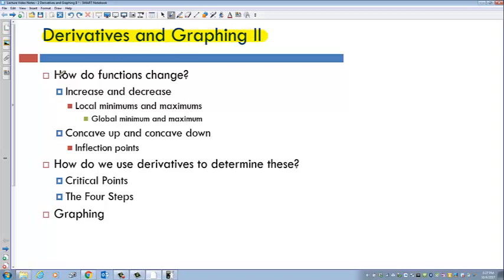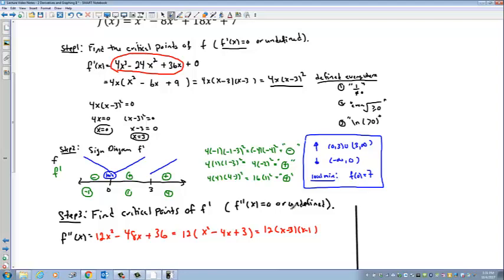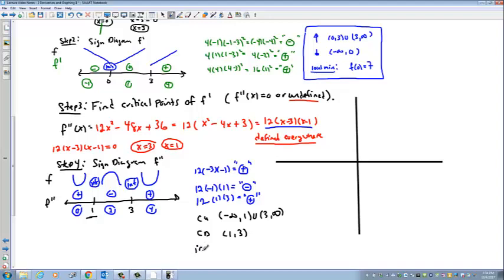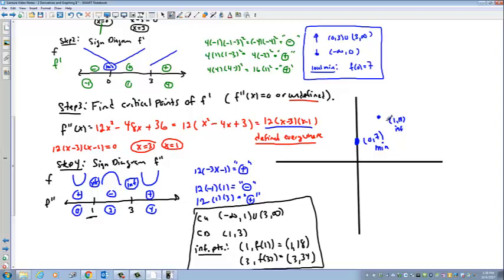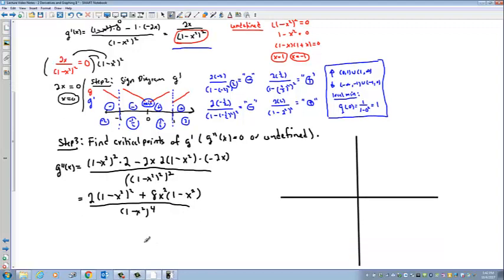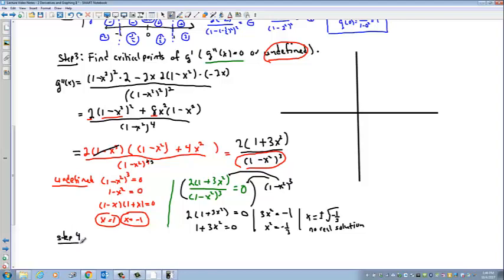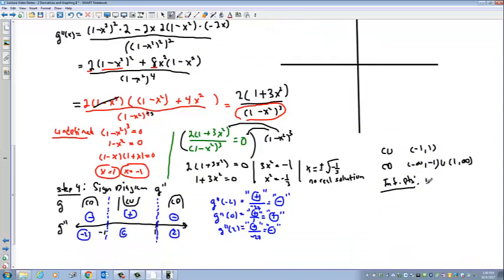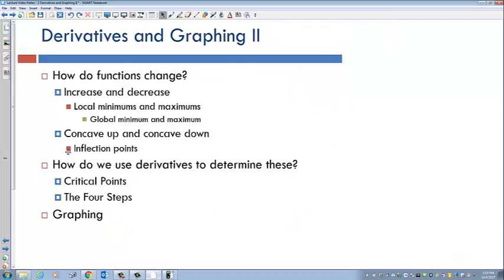2 Derivatives and Graphing II